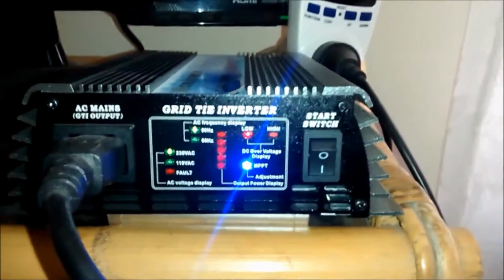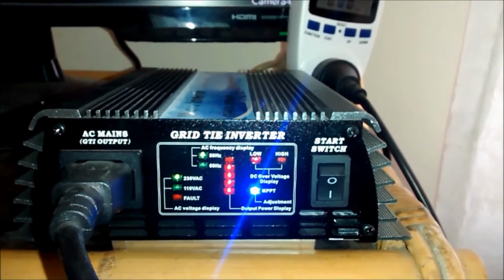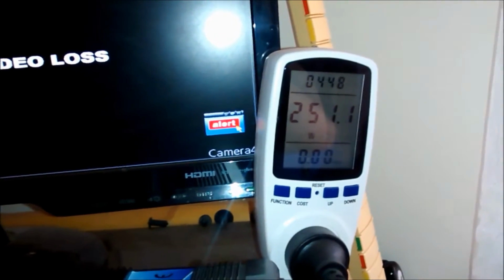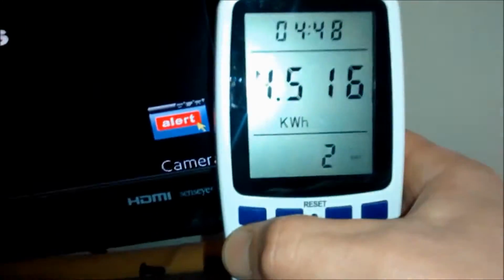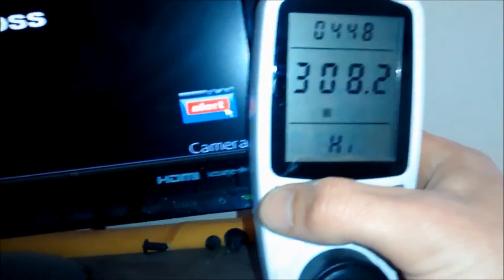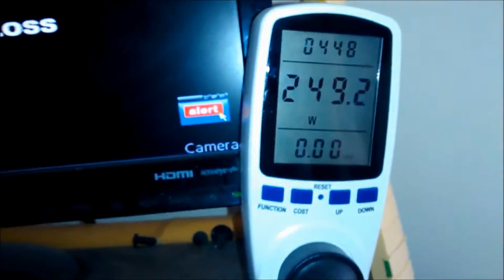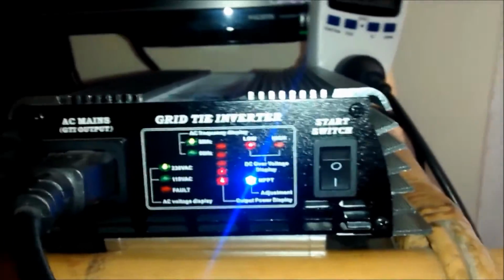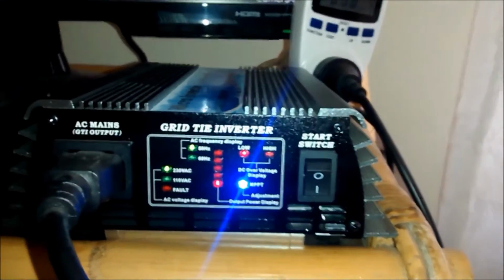GRID TIE INVERTER 600W RESULTS SAVE MONEY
This has been a great experiment. This is a do-it-yourself project FOR anyone who wants to learn about solar.I started with one solar panel and 1 grid tie inverter to start off with. I'm going to purchase another Grid tie to make a 1 kilowatt system.